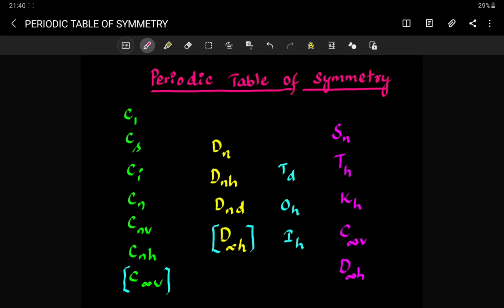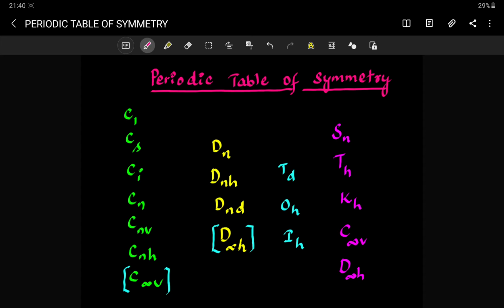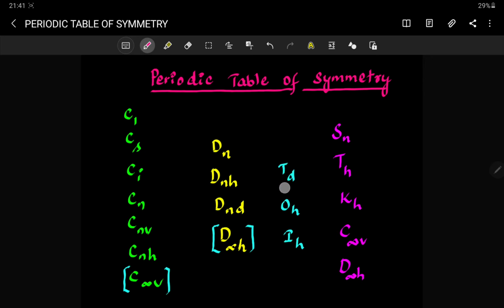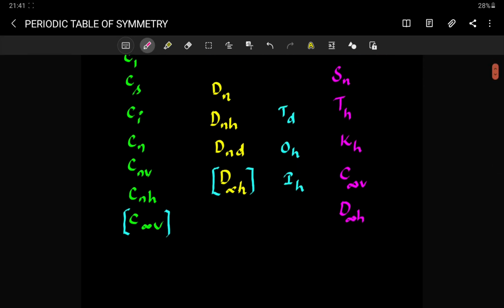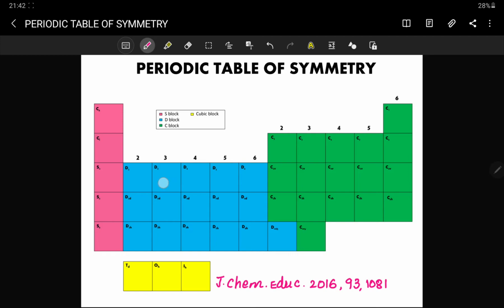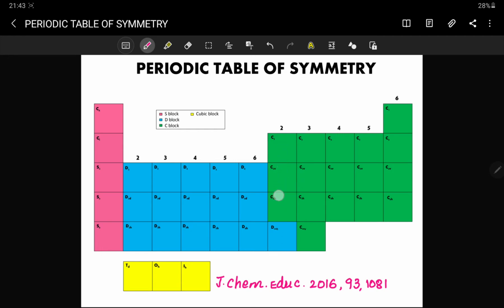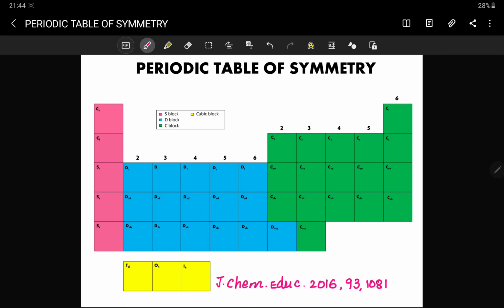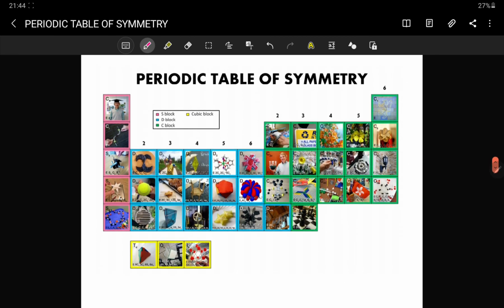Periodic Table of Symmetry -Group Theory - CSIR UGC NET, GATE, IIT-JAM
Video describes about a unique concept of a research article which raises enthusiasm in the students as well as teachers mind. How the point groups are classified and put into some blocks is described. This video is useful for CSIR-NET, UGC, GATE and IIT-JAM students.